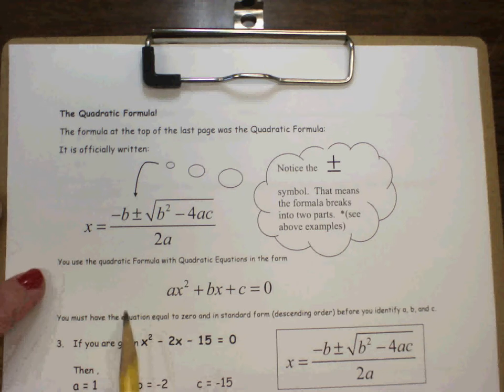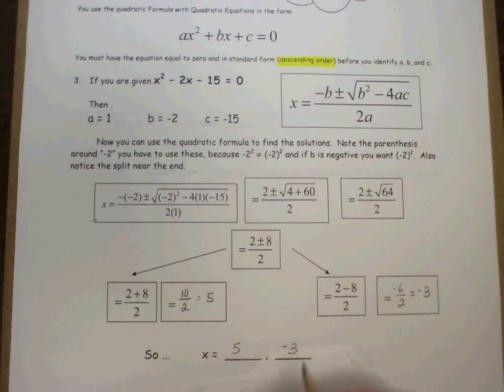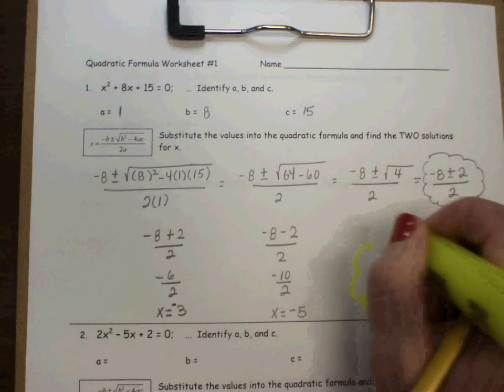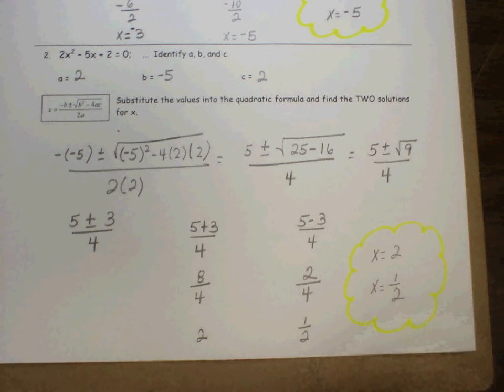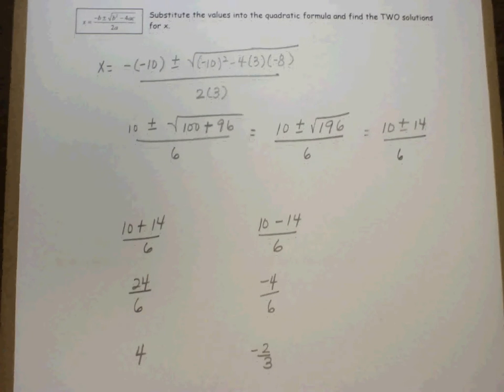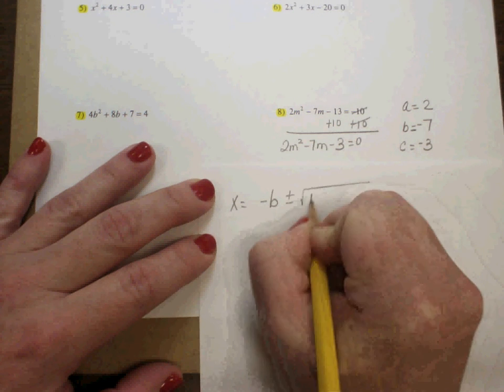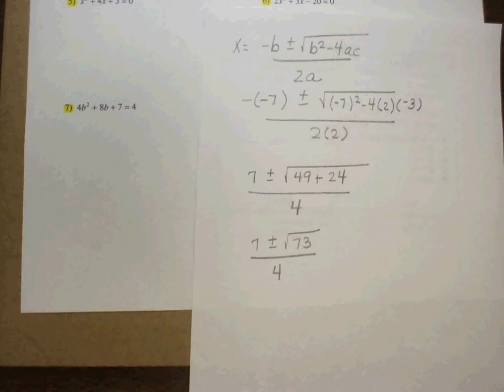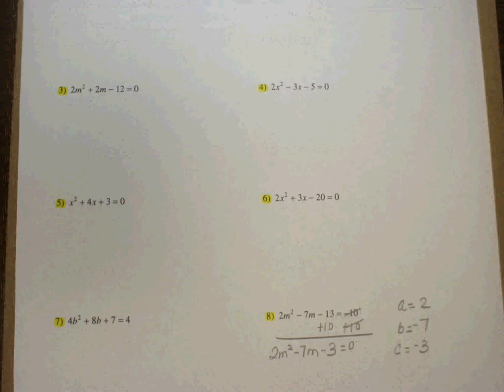February 5 Quadratic Equations